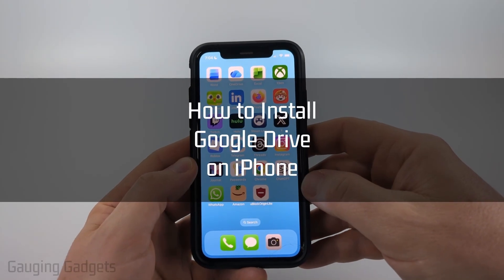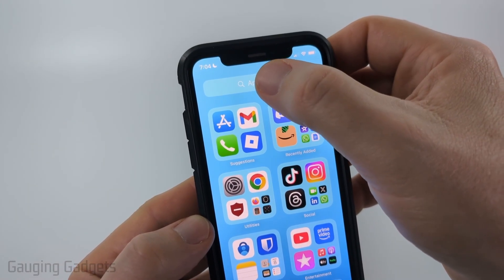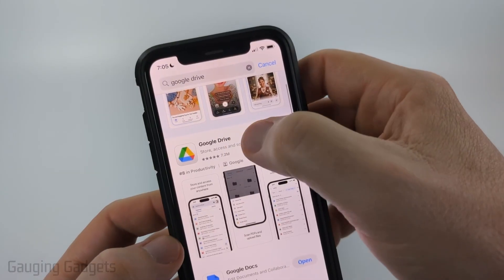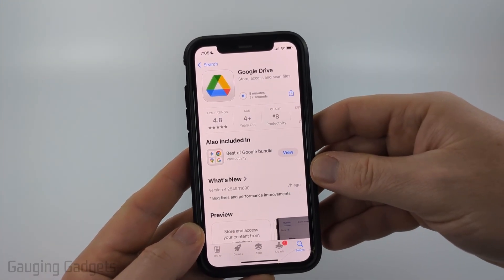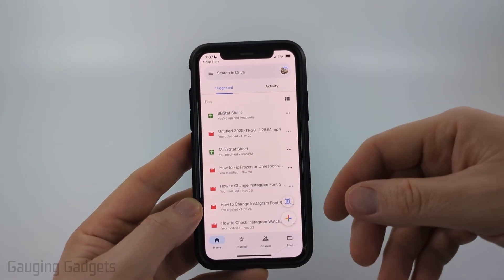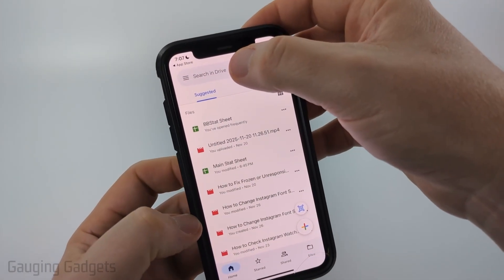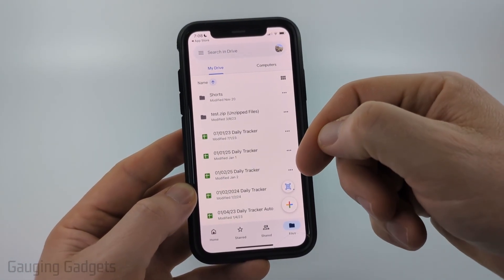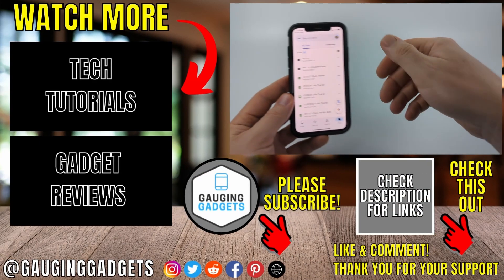How to Install Google Drive App on iPhone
How to Install and Use Google Drive on iPhone is easy and only takes a few steps! In this tutorial, you’ll learn how to download the official Google Drive app from the App Store, sign in or create an account, and Uploading, Managing, and Sharing files on your iPhone. This means you’ll be able to access your Google Drive files anytime; right from your iOS device.